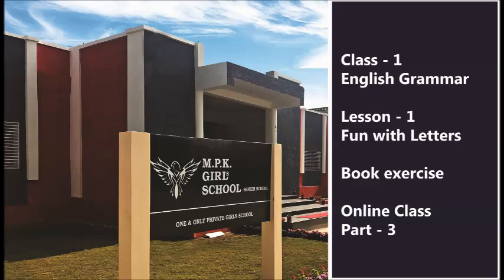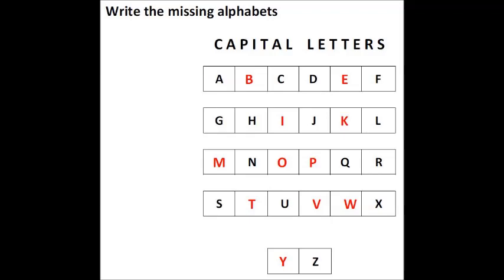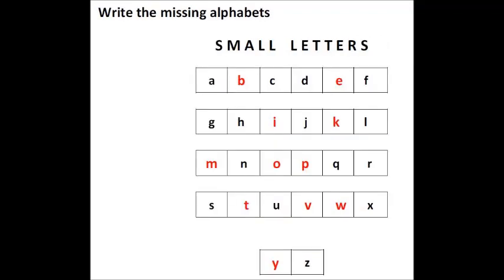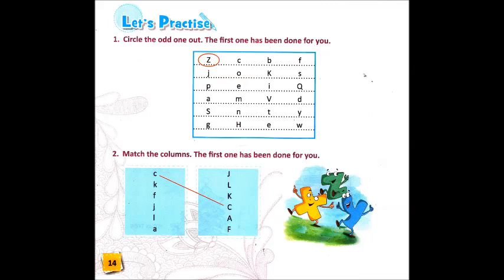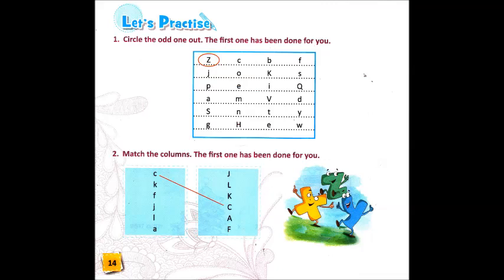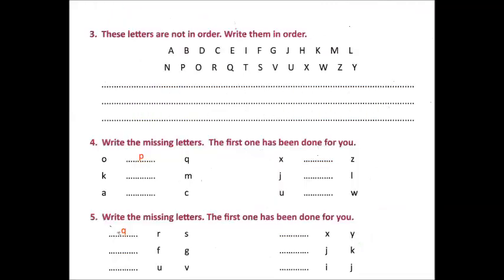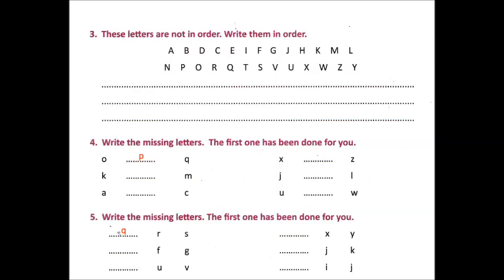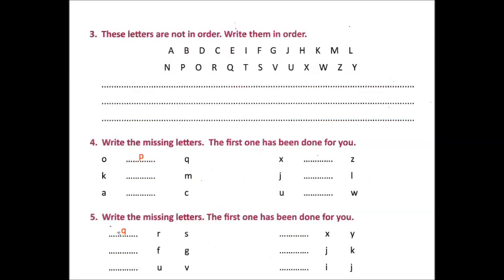Class - 1 Lesson - 1 Part - 3 Fun with Letters Oxford New Learners's Grammar and Composition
Teacher - Mrs Sandhya Praveen
Class 1 Lesson - 1 Fun with Letters
Oxford New Learners's Grammar and Composition